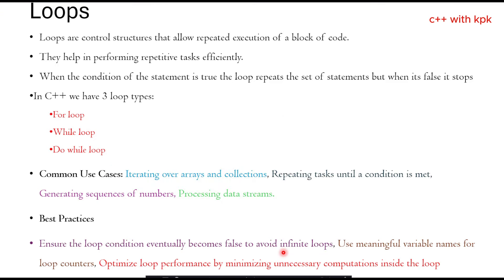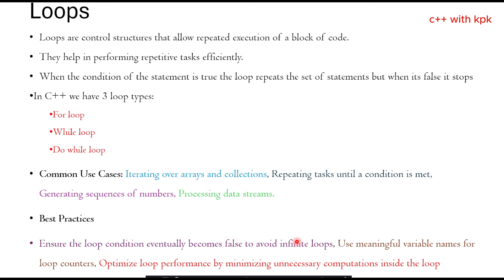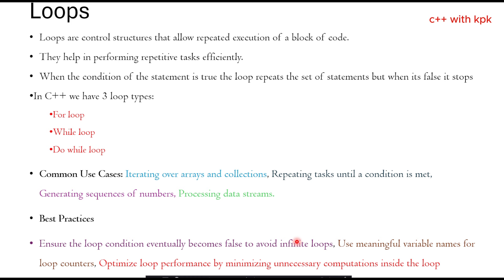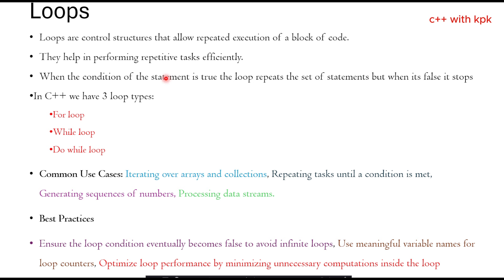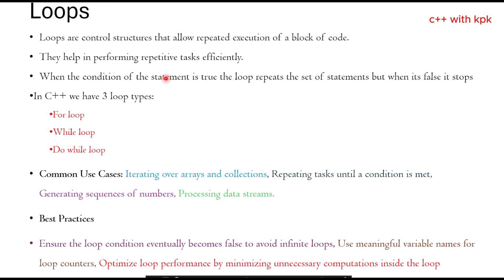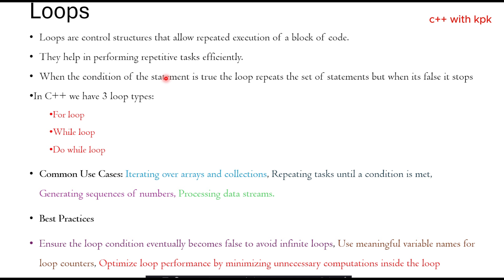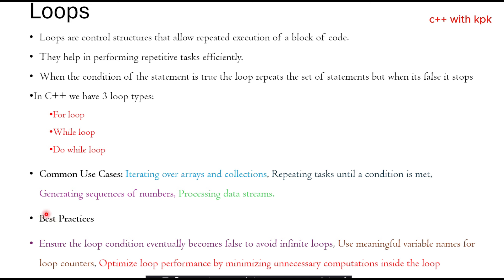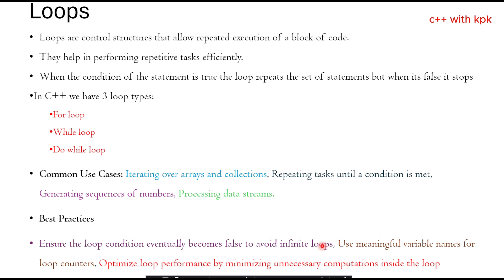Learn C++ Programming :Loops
In this video, we'll dive into the basics of loops in C++, one of the most essential concepts for any programmer to master. Loops are powerful control structures that allow you to execute a block of code multiple times based on certain conditions. Whether you’re looking to automate repetitive tasks, iterate through data, or optimize your code, understanding loops is crucial.